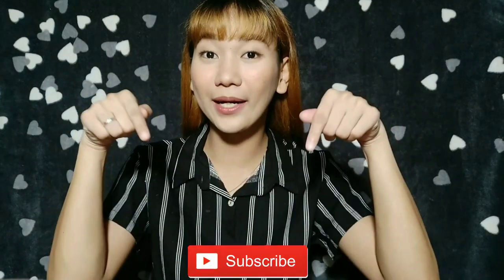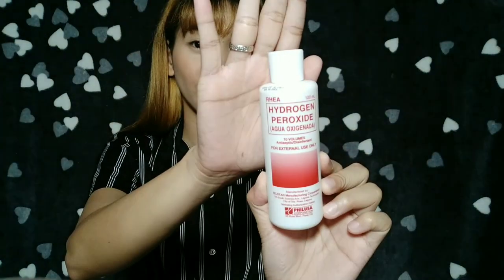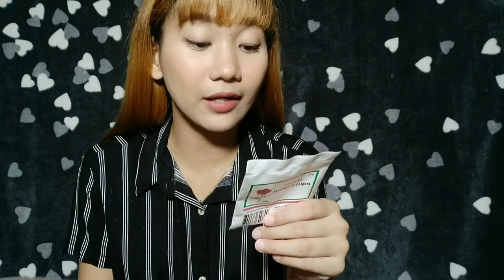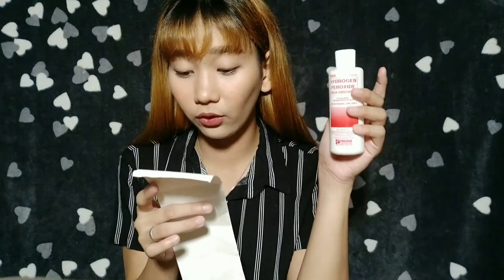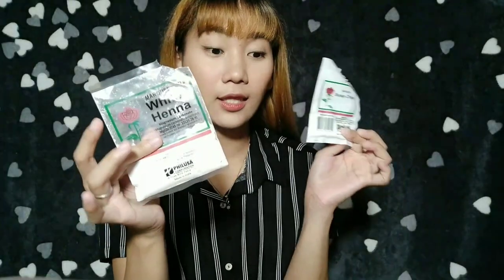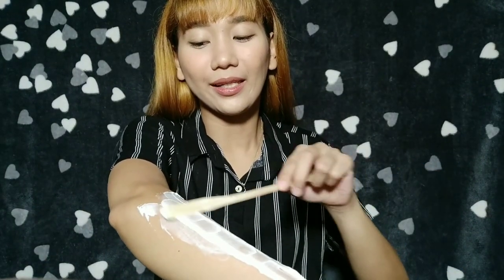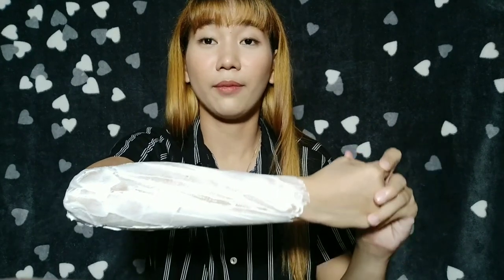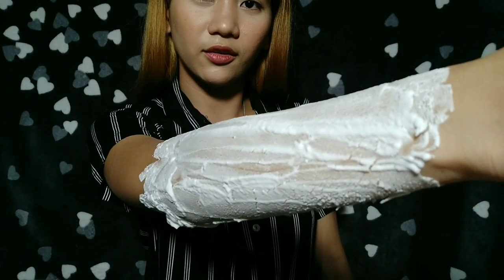SKIN LIGHTENING IN JUST 30 MINS FOR 50 PESOS ONLY | ANGELICA BANAAG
Hi guys! If you enjoy and like this video don't forget to give it a  big thumbs up and also, if you haven't yet subsricbe to my channel don't hesistate to click the subscribe button and the notification bell beside it. See you on my next one 😉😍😘

Xoxo ~

BGM🎶
PACIFIC SUN by Nicolai Heidlas Music (Royalty Free Music) ––– • Track Info: Title: PACIFIC SUN Artist: Nicolai Heidlas Music Genre: Pop Mood: Happy Download ––– • Licence: You’re free to use this song in any of your videos, but you must include the following in your video description (copy & paste): PACIFIC SUN by Nicolai Heidlas Music